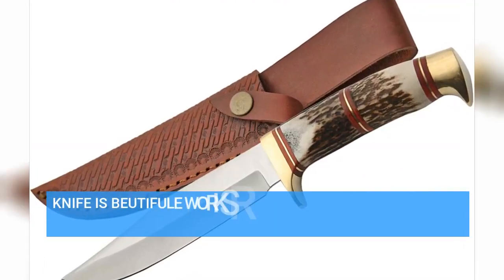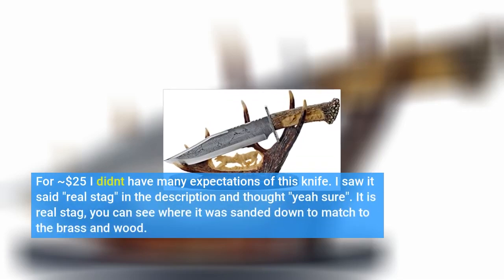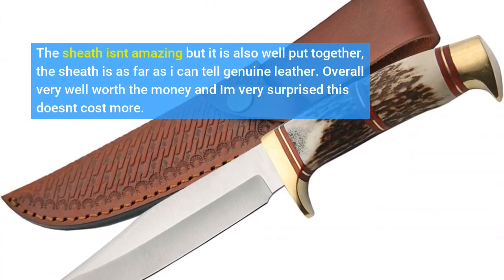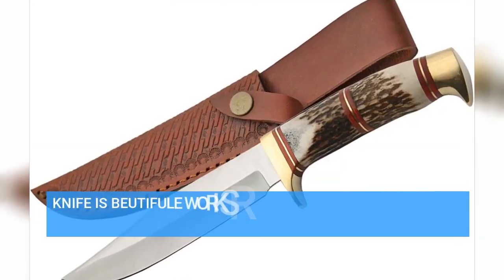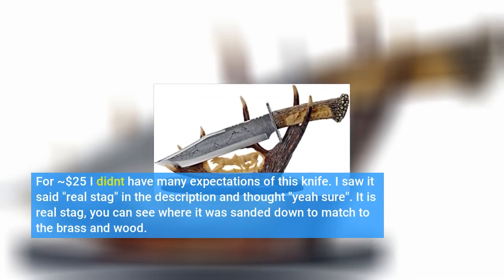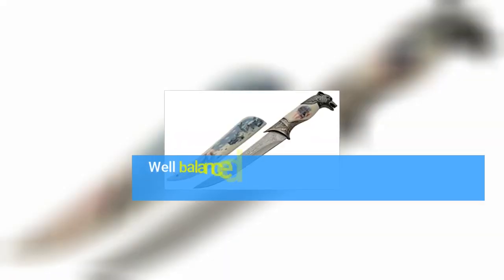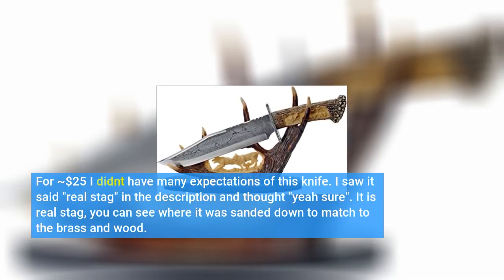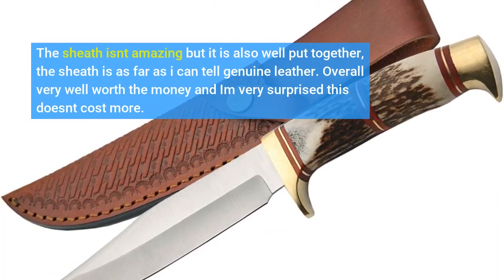Watch the Outdoor Products REVIEW! SZCO Supplies Steel Wolf Hunting Knife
SZCO Supplies Steel Wolf Hunting Knife
Good
KNIFE IS BEUTIFULE WORKS REALLY WELL ,I AM VERY PLEASED ..THANK YOU VERY MUCH
Great knife, nice weight!
Well balanced, needs to be sharpened. Overall a nice knife
Amazing knife, great feel and great quality
Quality knife
For ~$25 I didnt have many expectations of this knife. I saw it said "real stag" in the description and thought "yeah sure". It is real stag, you can see where it was sanded down to match to the brass and wood.
The whole knife is very nicely put together. As for the sharpness there is room for improvement but that can...

Leather sheath Handle made of stag Stainless steel blade Brass pommel and guard 9.75" in overall length